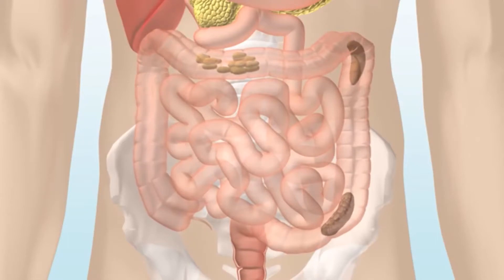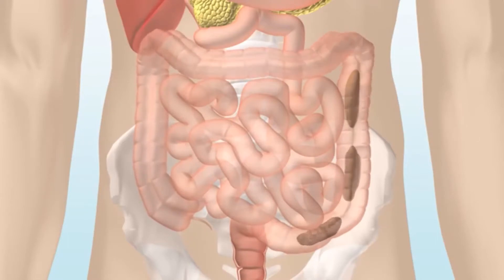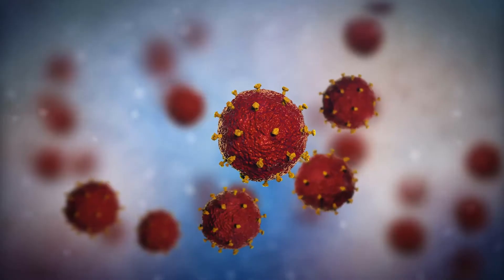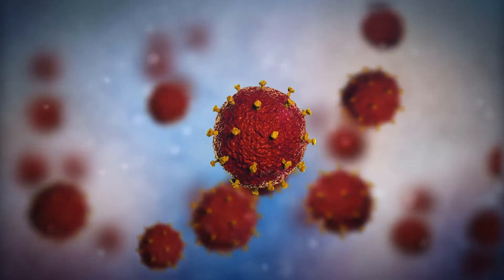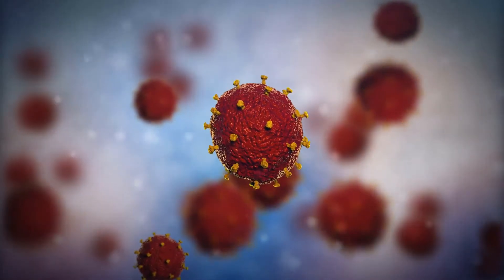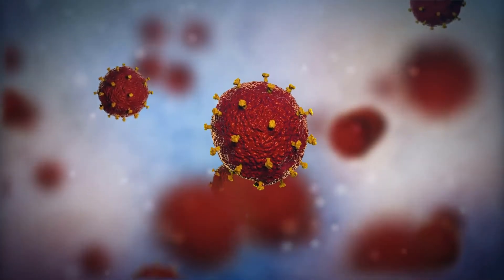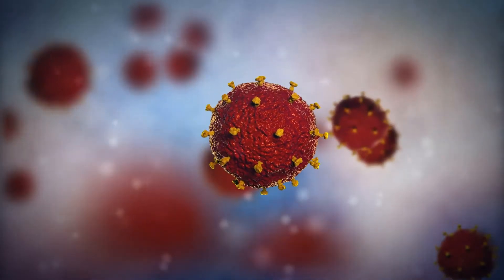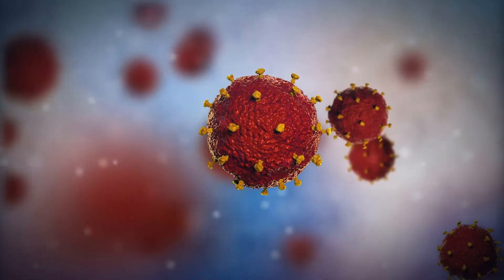What are Arachnoid Cysts?